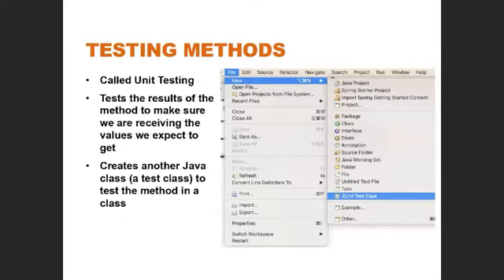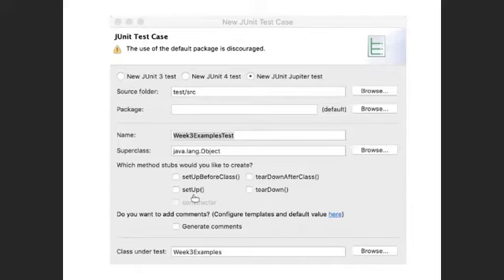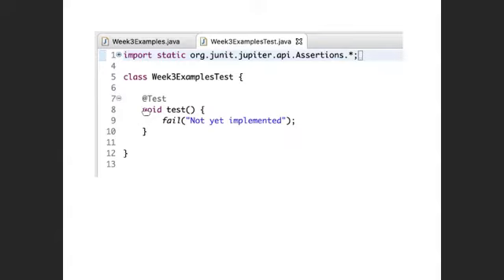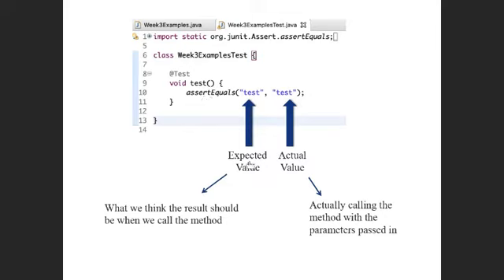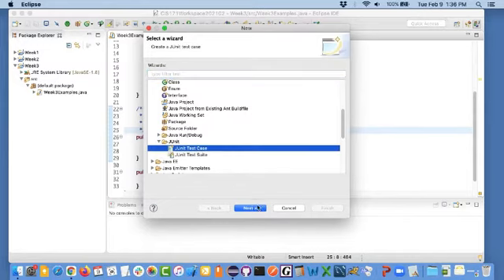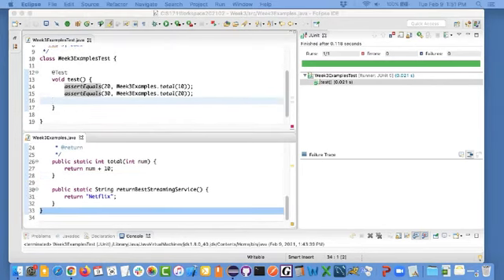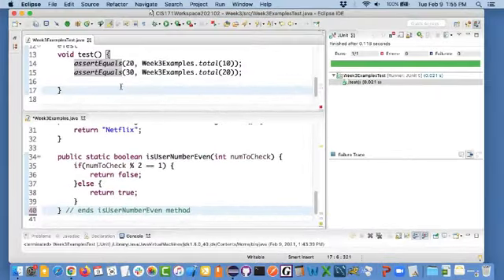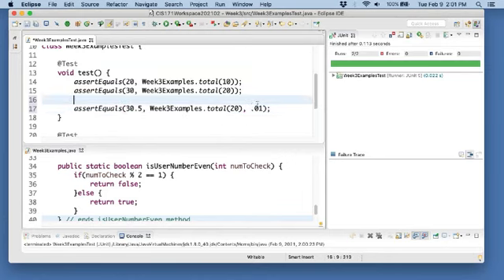Using JUnit for Testing Java Methods in Eclipse - Live Session Spring 2021